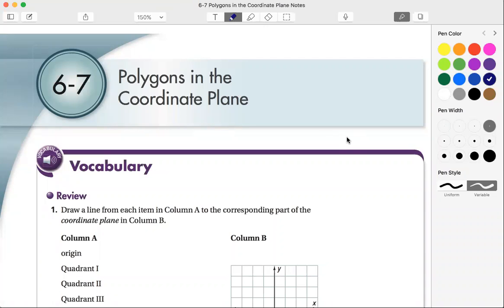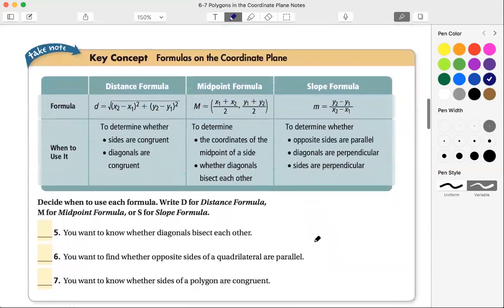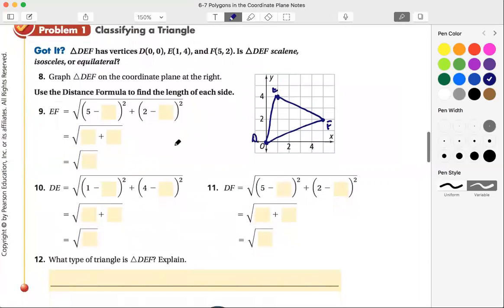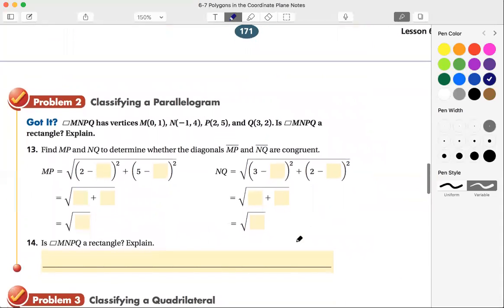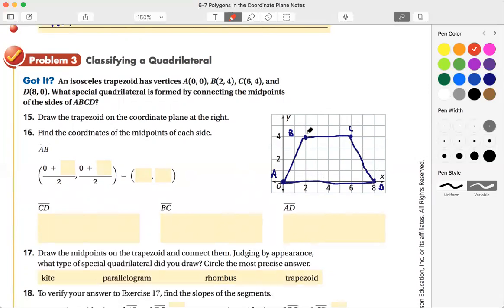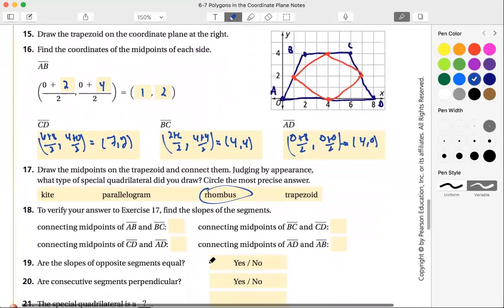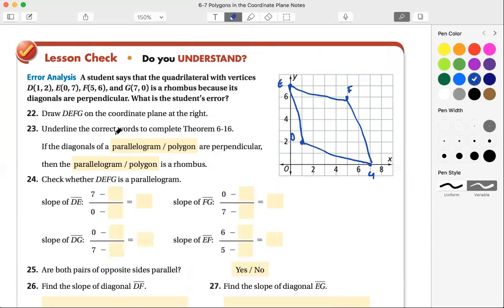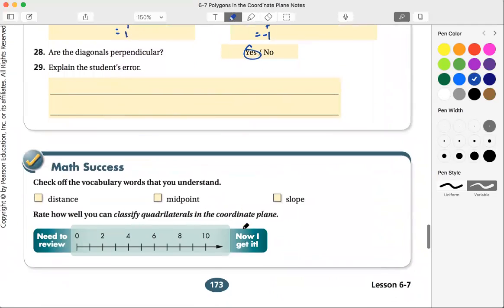6 7 Polygons in the Coordinate Plane